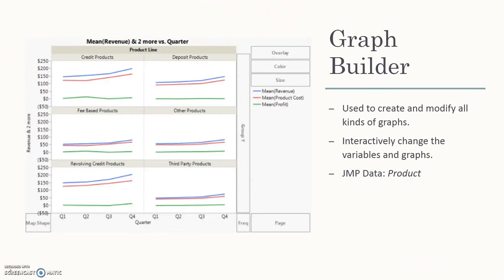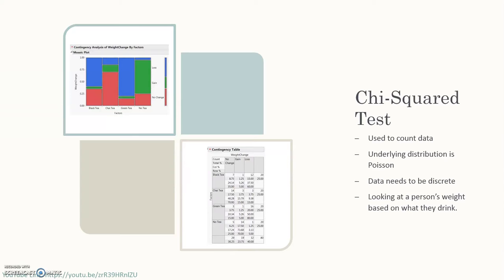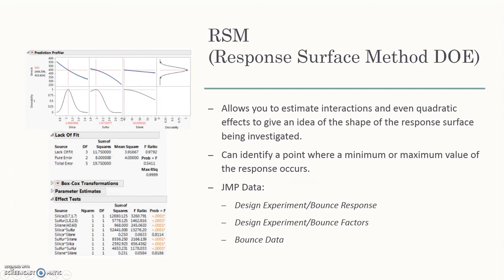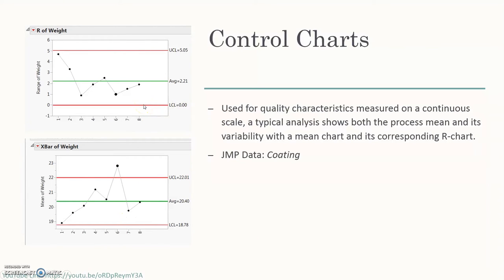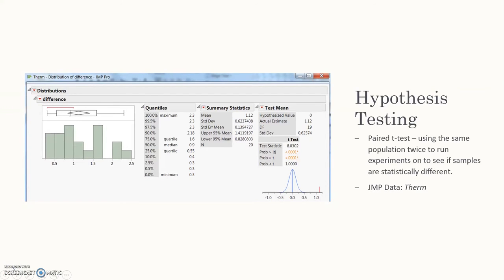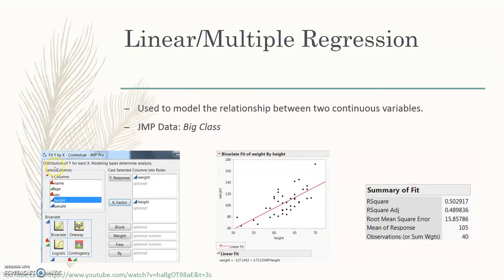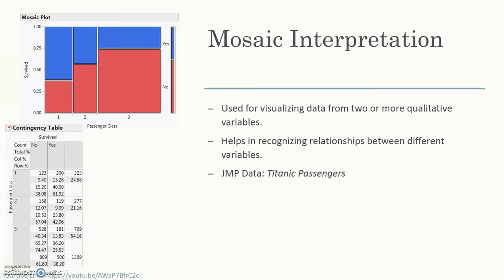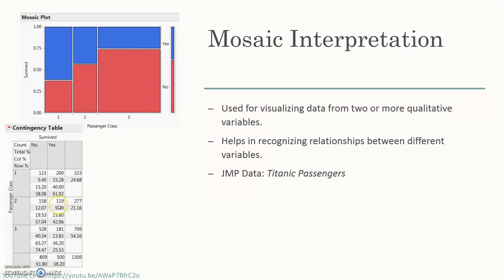ENGI305 Final Video